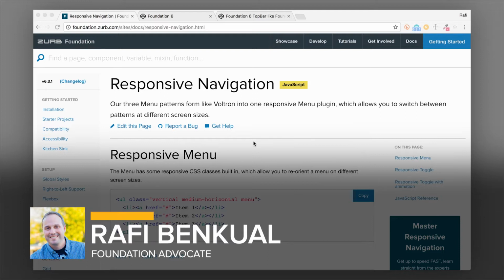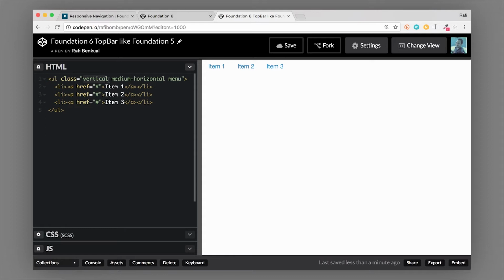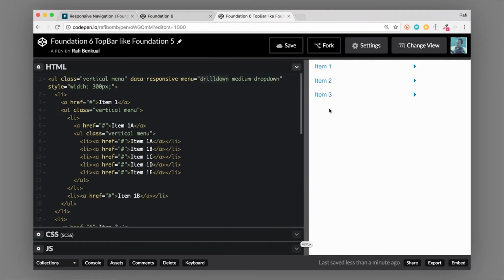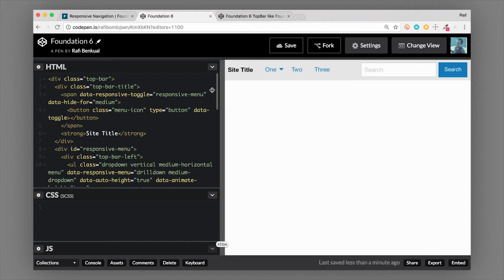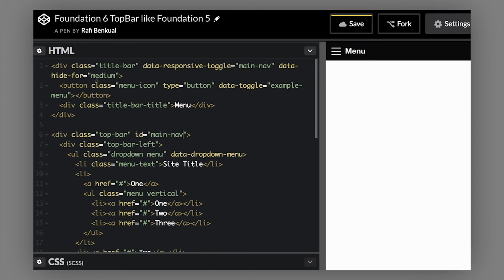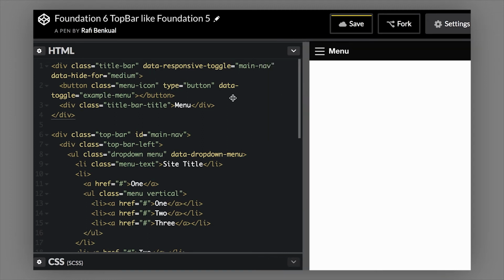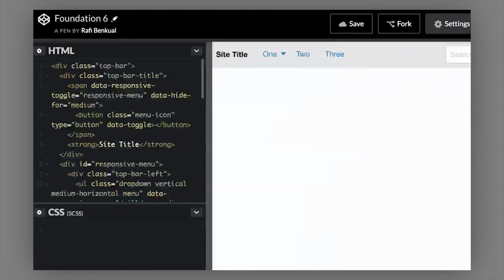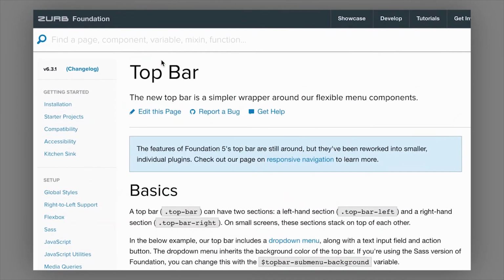Responsive Navigation | Foundation 6 by ZURB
How to use Foundation's Responsive Navigation
Our three Menu patterns form like Voltron into one responsive Menu plugin, which allows you to switch between patterns at different screen sizes. In this video you'll learn how to use Foundation's responsive navigation plugins.

This video is a part of the new Foundation docs. To learn more about this component and the rest of Foundation go